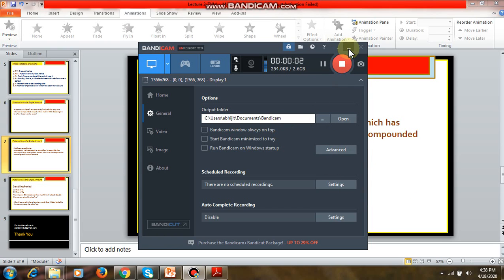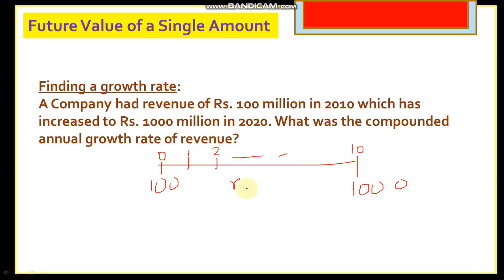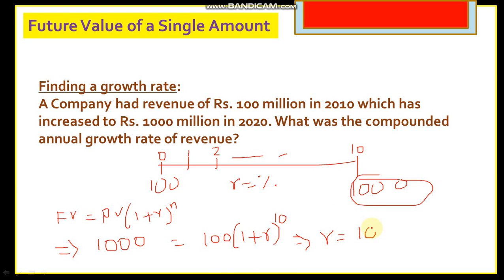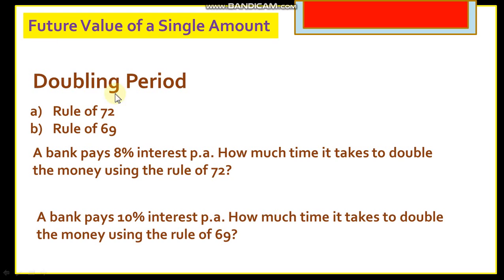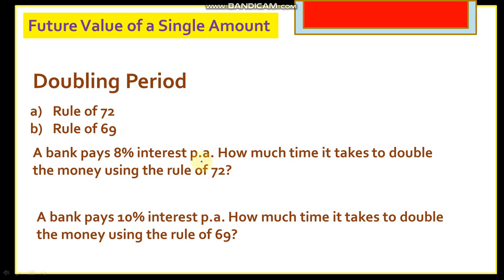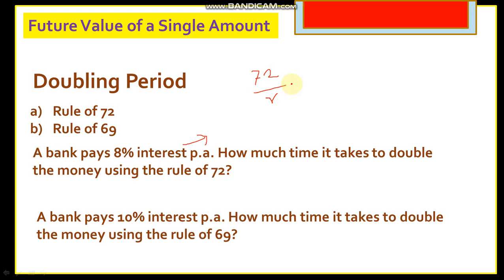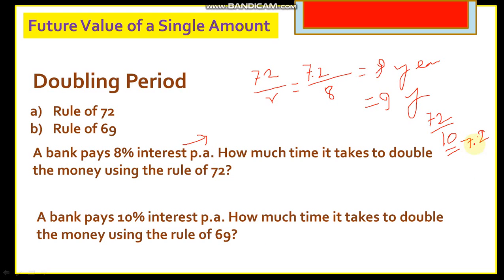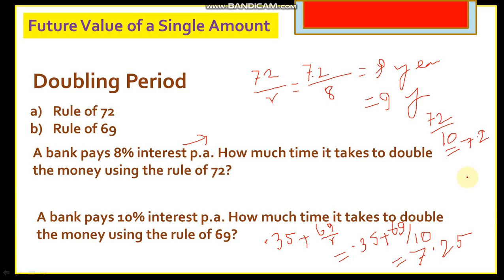FM_Lecture Video 6: Time Value of Money_Doubling Period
Covers the topic of doubling period